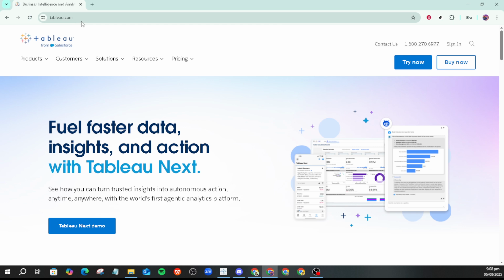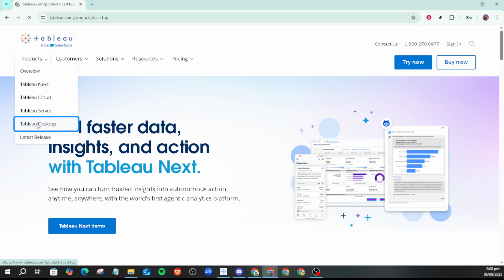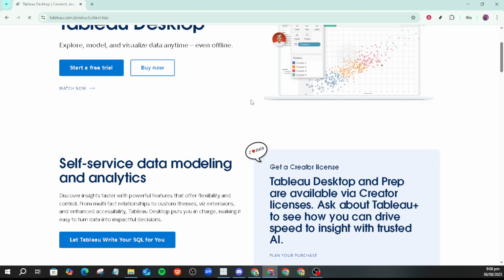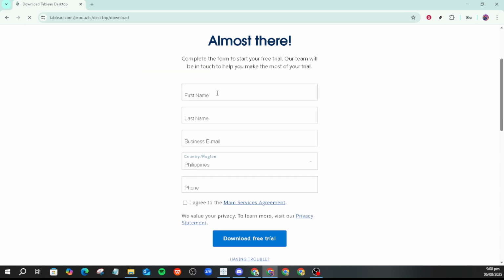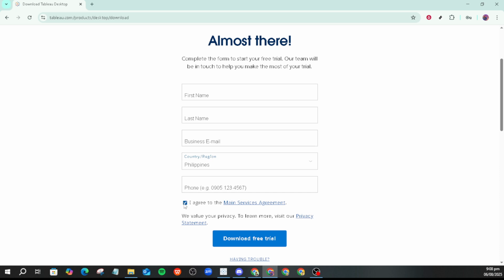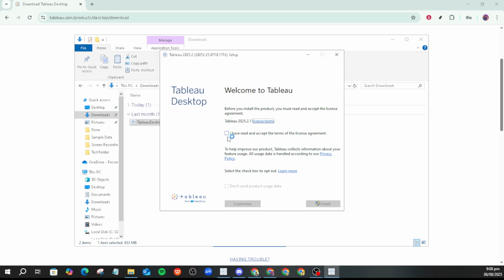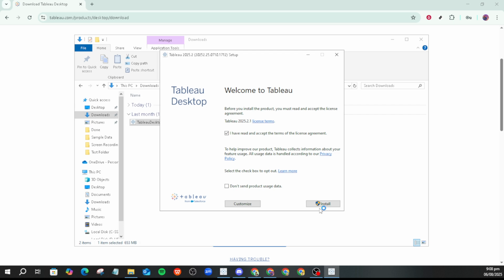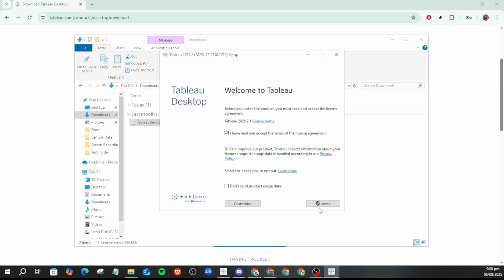How To Install Tableau Desktop Public Edition In Minutes! [2025 Guide]